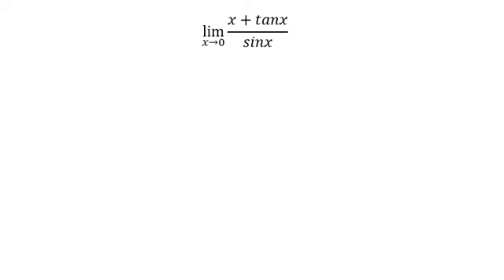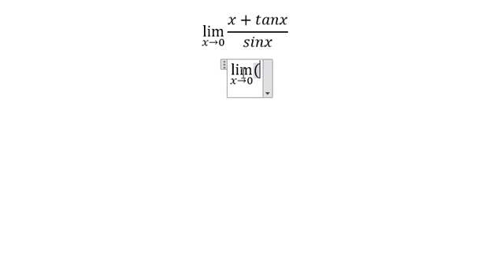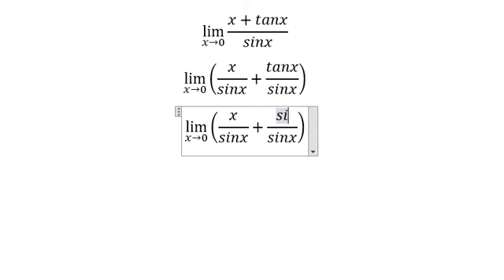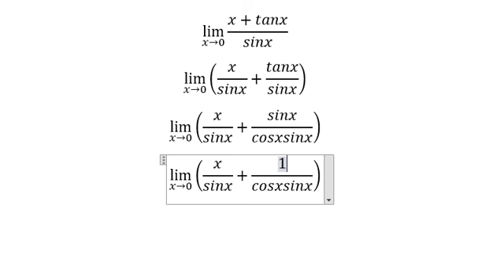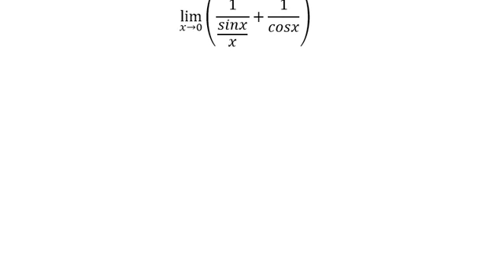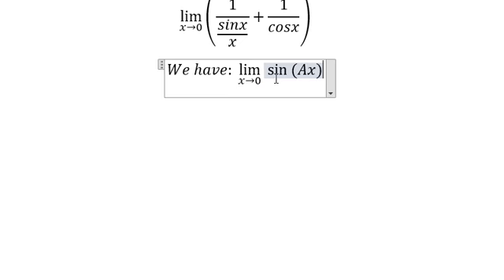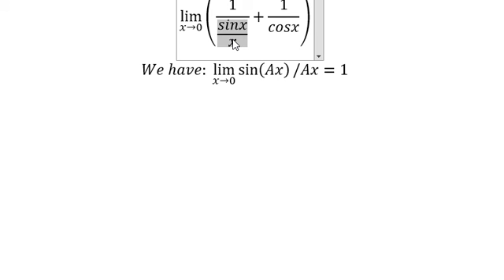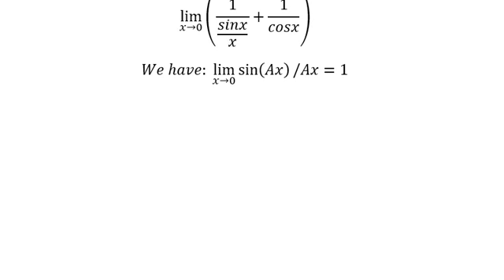Calculus Help: Find the limits: lim (x→0)⁡ (x+tanx)/sinx - Technique to solve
Here is the technique to find this limit and how to find them